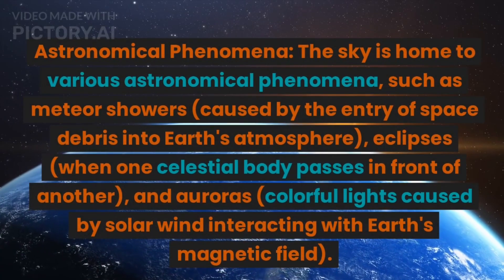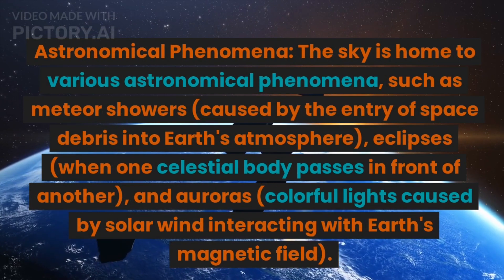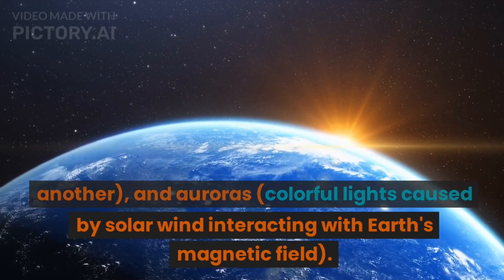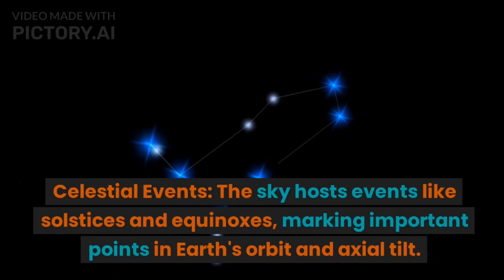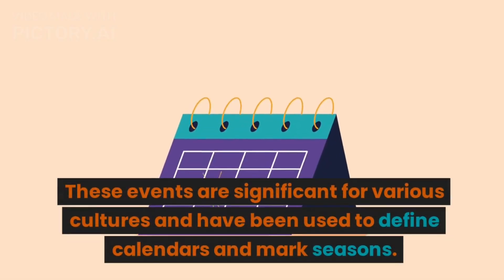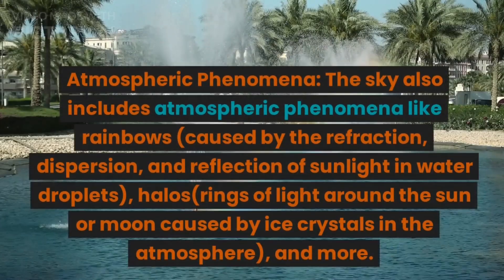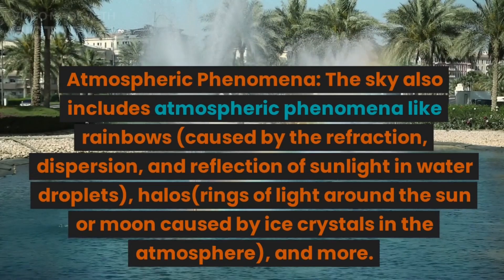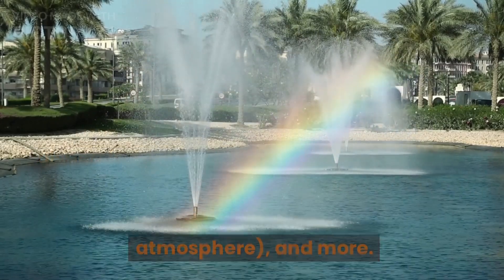Unlocking the Mysteries Above: Exploring the Wonders of the Sky 🌌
Embark on a captivating journey to understand the vast expanse above us—the ever-changing canvas known as the sky. From the science behind its hues to the celestial wonders that adorn it, join us in unraveling the secrets of the sky that have intrigued humans for centuries. Prepare to be awestruck by the beauty and mysteries that unfold beyond our horizons! ✨